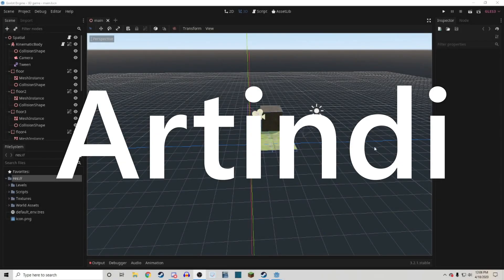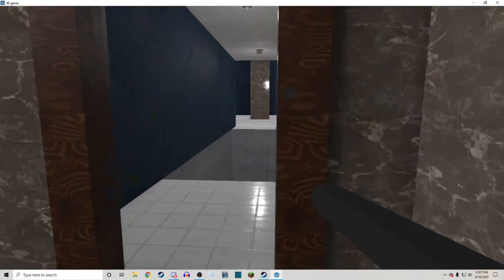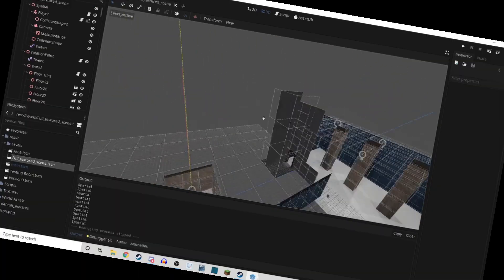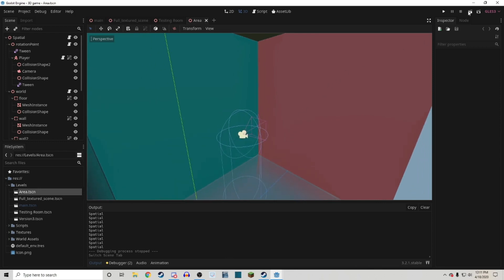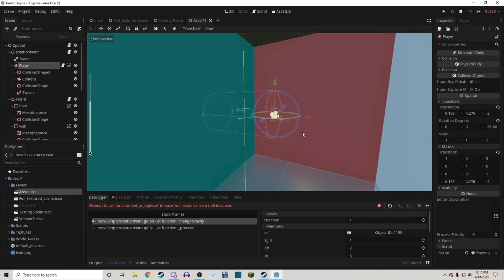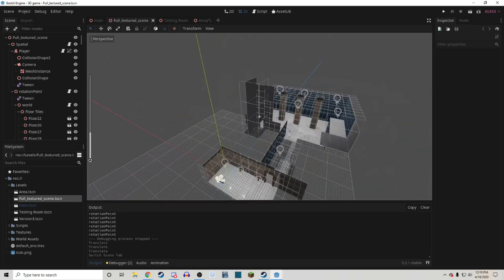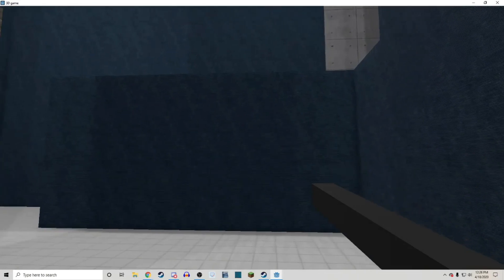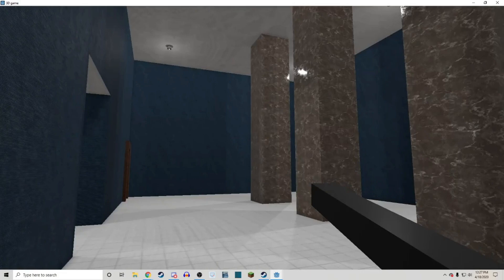Coolest FPS Mechanic Ever Developed! - 3D Game Development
I've always wanted to make this into a real thing but couldn't until now, with the new skills I've learned in Godot I have developed what I think is the greatest FPS movement mechanic of all time.

At some point I will make this into a full game, but it might just be a little while.

Also if you want to get into the more nitty gritty details of how I did it feel free to hit me up on discord, if you want you can join my Discord server, sometimes I'm even active on it:

CIf you would like to learn to code, I recommend these great online courses! (It's what I'm using.)